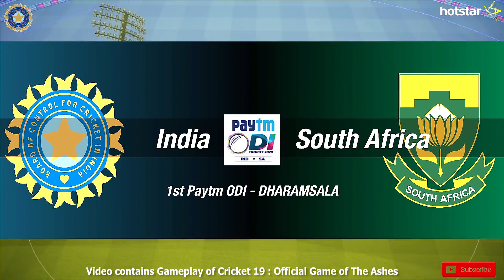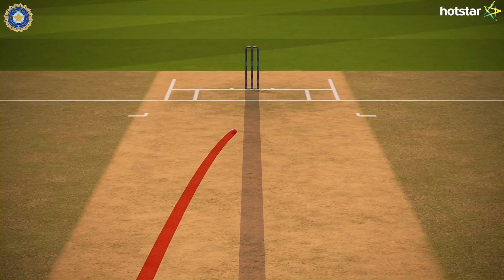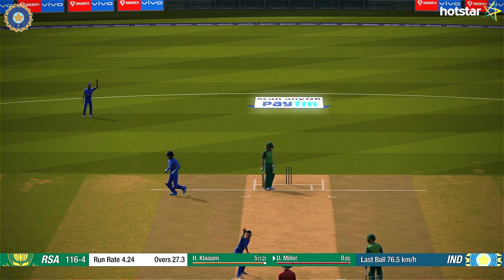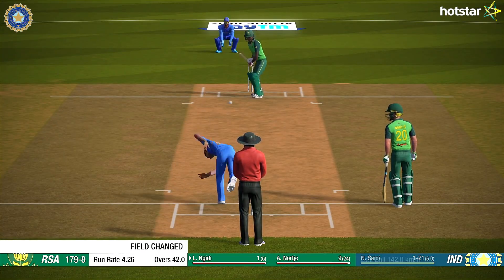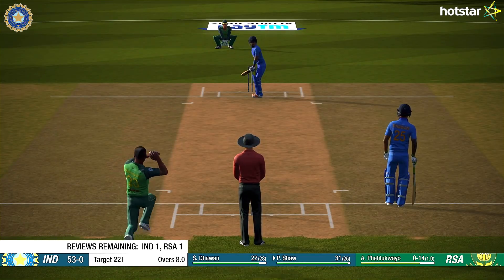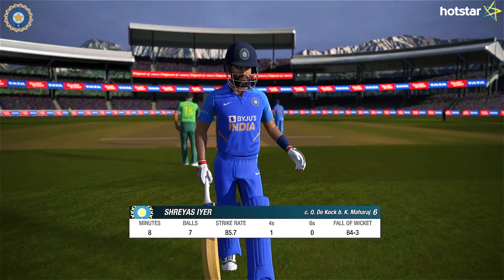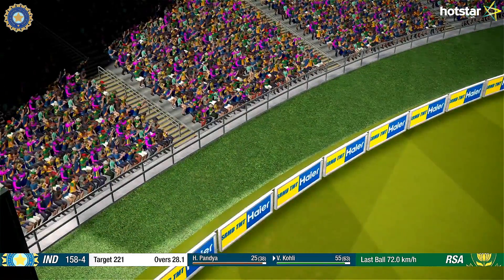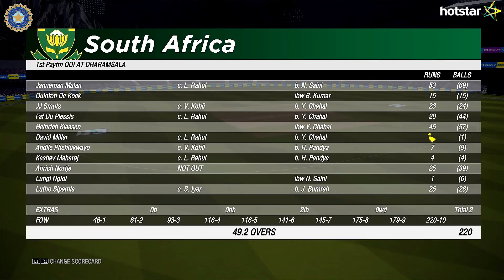India vs South Africa 1st ODI - Paytm Series (Cricket 19 Gameplay)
The Cricket 19 Gameplay has been edited in a way to match real-life Matches and outcomes have been predicted based on the skills represented in-game. The video contains only my game-play sessions and all the contents belongs to me.
Game Name is  Cricket 19 : The Official game of the Ashes and
the Platform played on is PS4 Pro.
Patch version is 1.14.